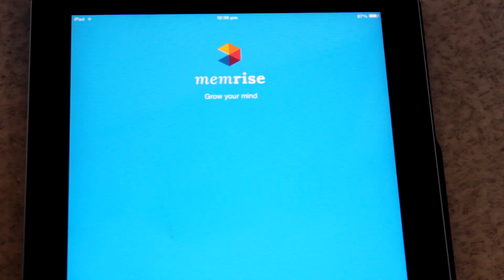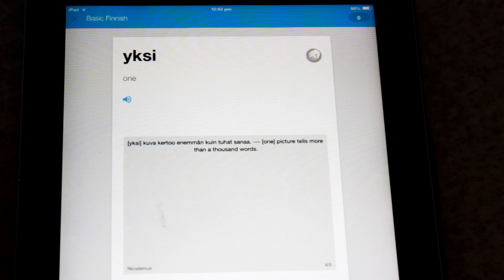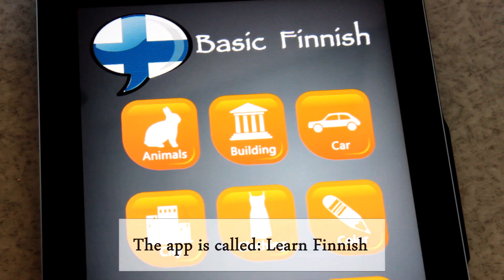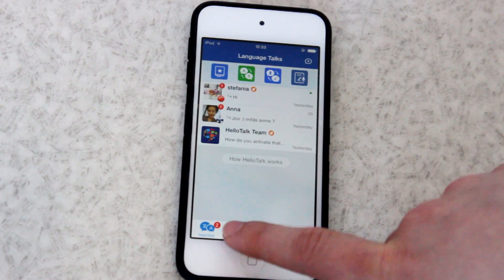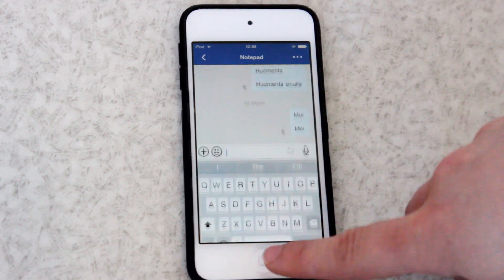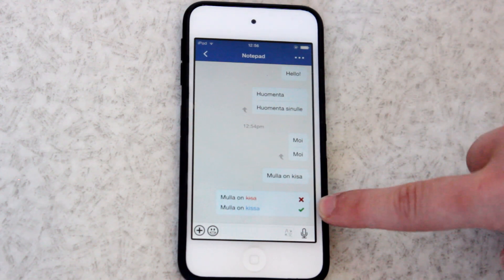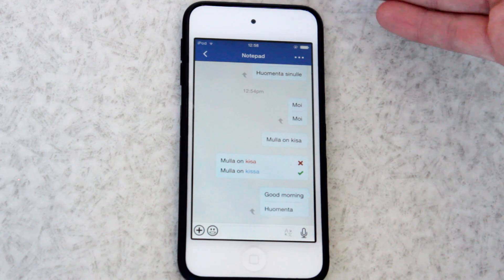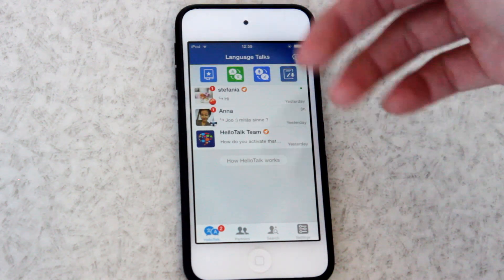Learn Finnish: Language Learning Apps | KatChats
Hi!

So this video's purpose is to give a bit of a starting point if you're wanting to start learning Finnish and have no idea how to go about doing it. These are some of the apps I would personally use if I were to try learning Finnish!

Hopefully that's at least a little helpful! If you have any questions don't hesitate to ask!

*Just to let everyone know, this was all my own opinions etc. I didn't get paid by anyone or whatever, so this is all my own personal thoughts and recs for real haha! :D*

What is your favorite language learning app?

♡ Social Media ♡

♡ Music ♡

♥ KatChats ♥